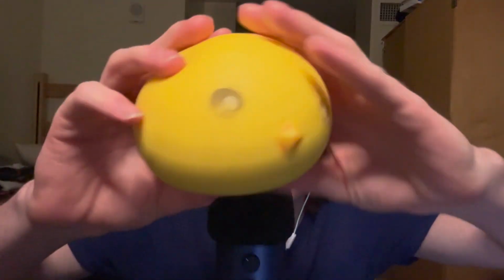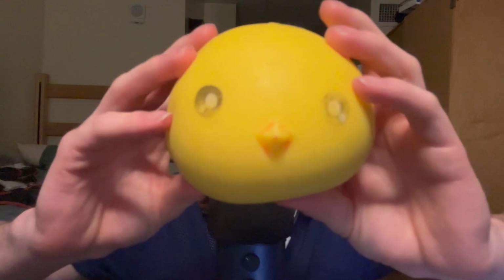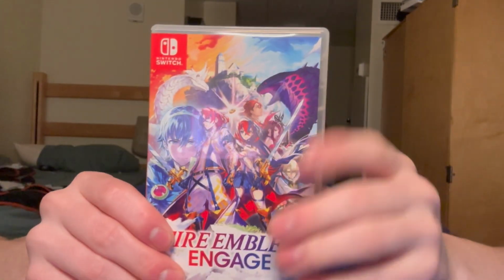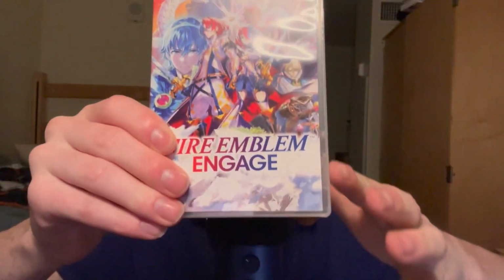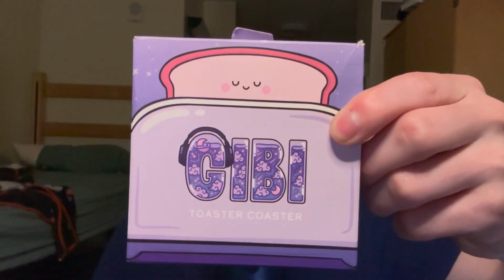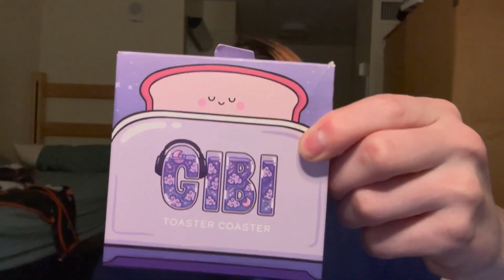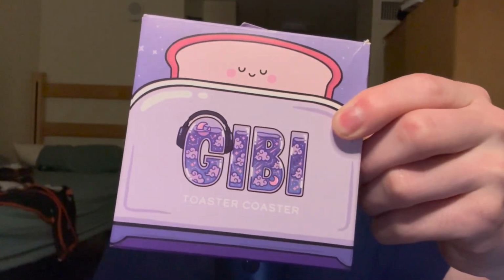ASMR The BEST Tapping Sounds EVER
Hi, Hearts! Hope you enjoy this ASMR video! Hopefully this video makes you relax, sleep, or just make you feel a little bit better!

Let me know which was your favorite sound in the video!

I post every Tuesday, Thursday, and Saturday along with some Shorts here and there!

Hope you have a good day, evening or night! Thanks for listening! ❤️💤 ❤️